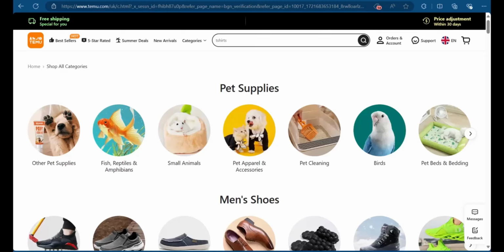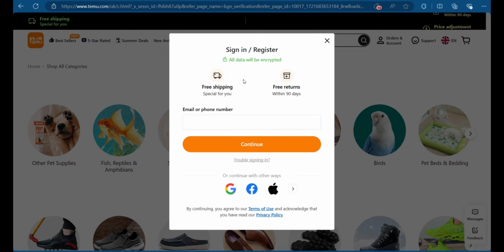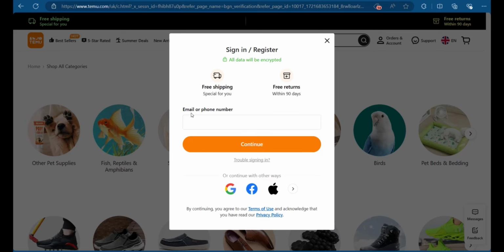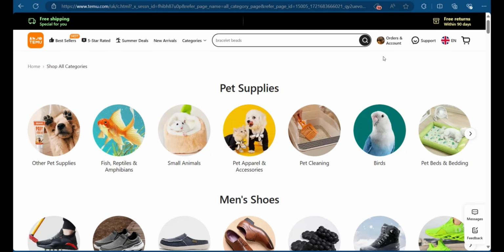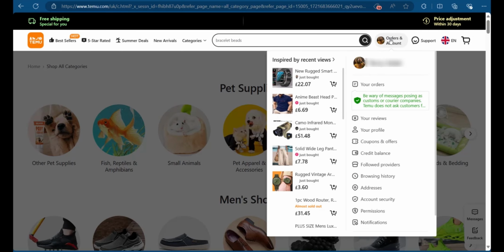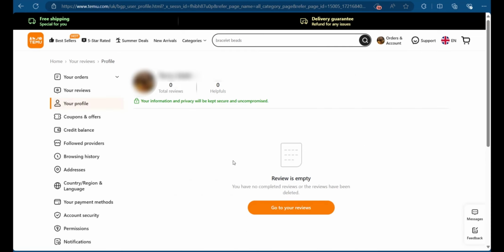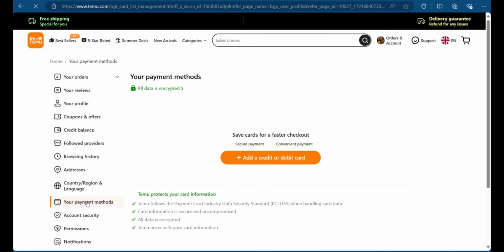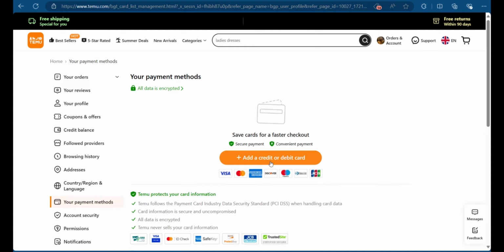How To Sign Up For Temu Account - EASY METHOD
In this video, we'll show you an easy method to sign up for a Temu account. Whether you're new to Temu or just need a quick guide, we've got you covered. Follow these simple steps and get started with your Temu account in no time!

🔹 Step-by-step instructions
🔹 Quick and easy process